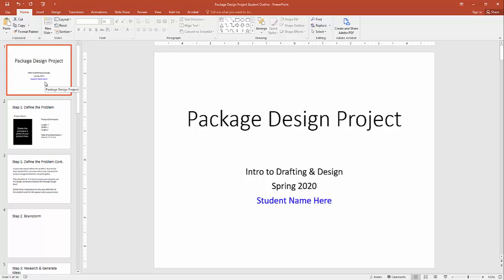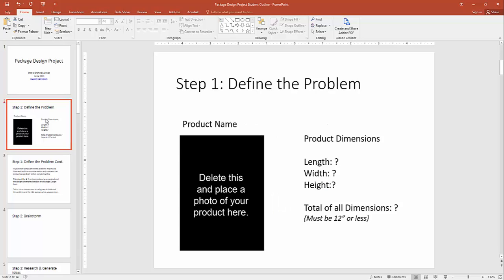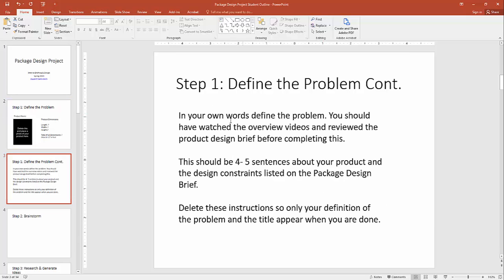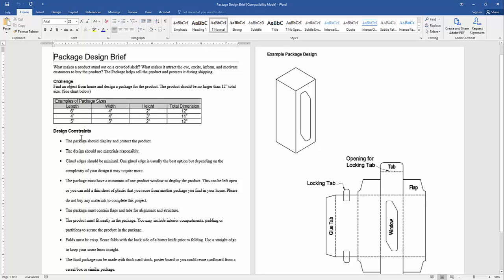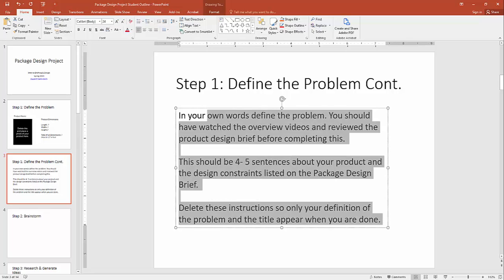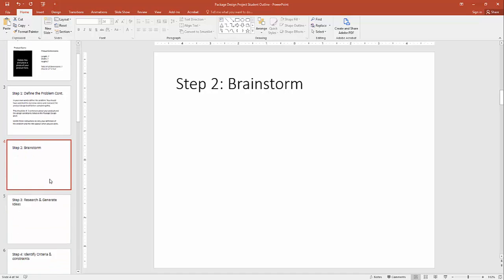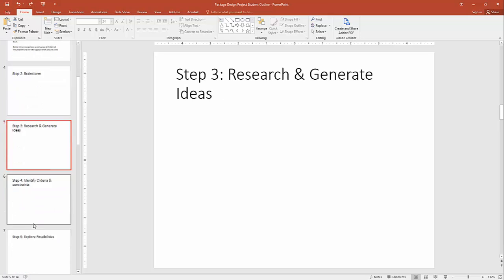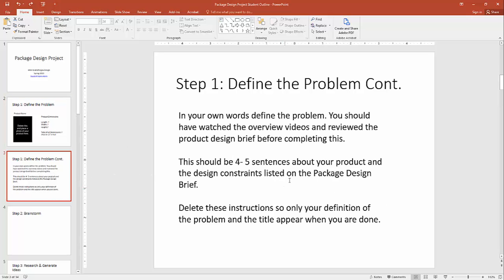Student Outline and Step 1 Tutorial